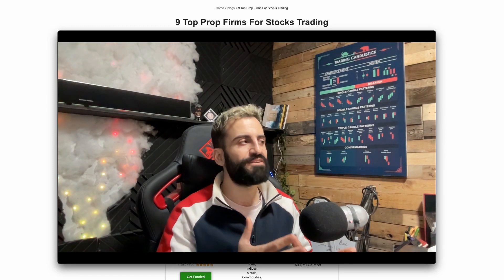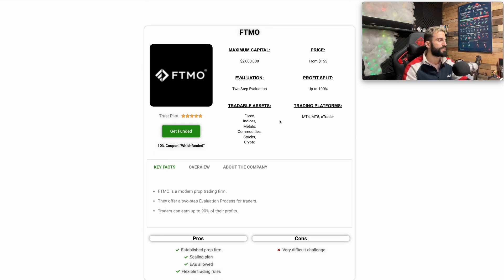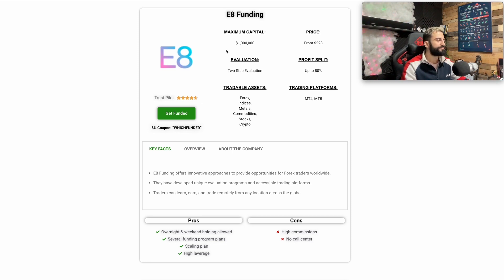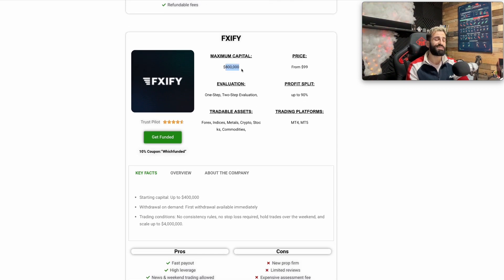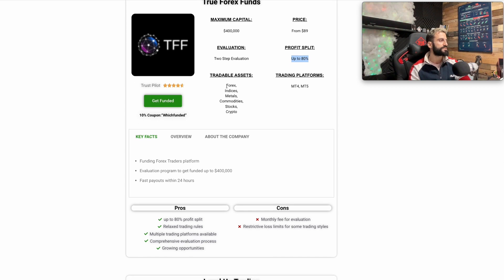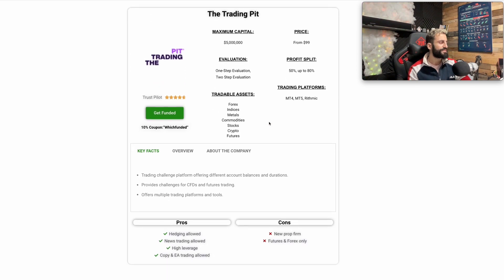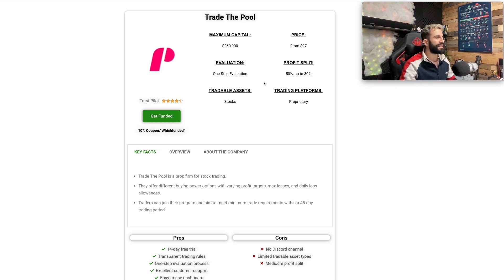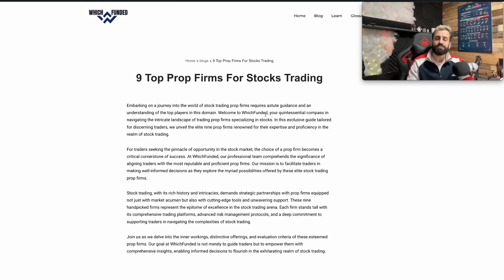9 Top Prop Firms For Stock Trading In 2024 | Coupon Codes Included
In this comprehensive video, we review the top 9 prop firms for stock trading in 2024. Join us as we guide traders through the different features offered by these prop firms, including the challenges, rules, pricing, and everything you need to know about each firm.

If you're interested in stock trading and want to find the best prop firm for your needs, this video is for you. We provide valuable insights into each prop firm's offerings, helping you make informed decisions for your trading journey.

As a special bonus, we have exclusive Coupon Codes for our viewers. By using these codes, you can unlock exciting discounts and benefits when engaging with the services of these top prop firms for stock trading. It's an opportunity to enhance your trading experience while enjoying savings.

If you're eager to stay updated with the latest information for the year 2024 and learn about the top prop firms for stock trading, you've come to the right place. Our goal is to provide you with comprehensive reviews and assist you in making informed decisions.

Your feedback is important as we strive to create content that caters to your interests.

Credits/Sources: All data provided by WhichFunded